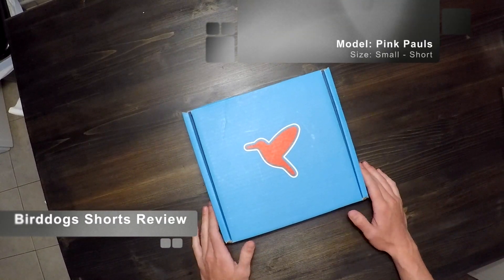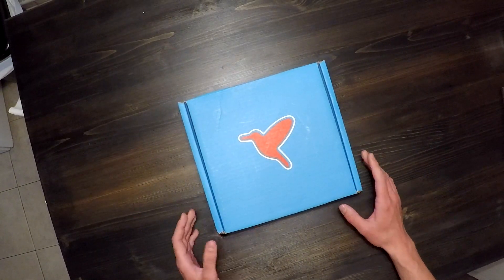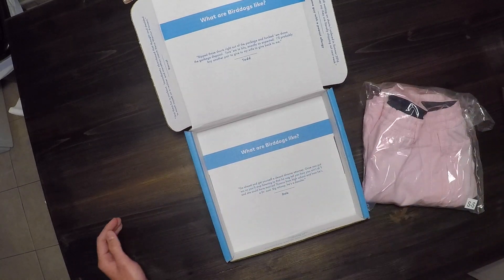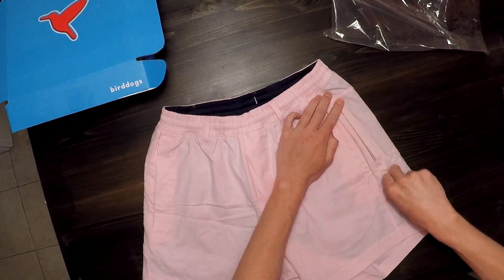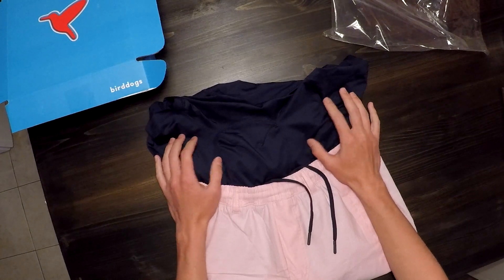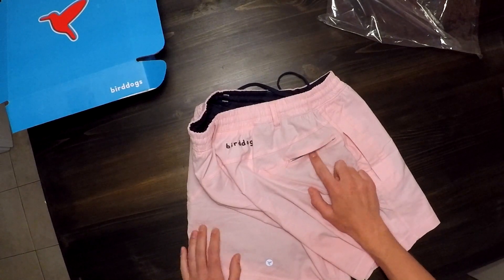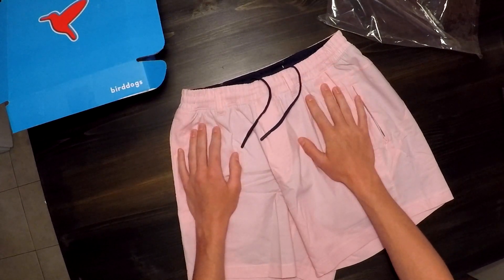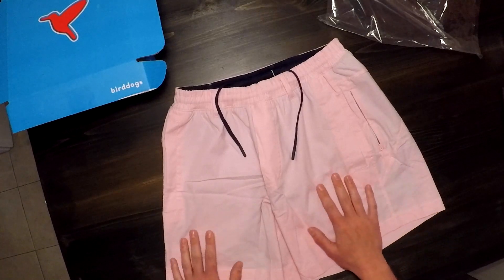Birddogs Shorts - Review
First impressions of Birddogs shorts.